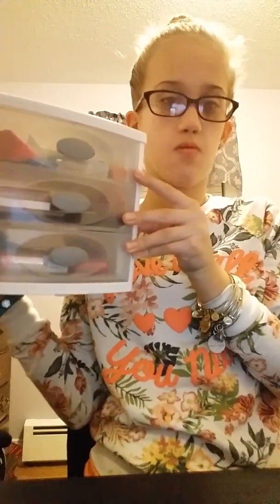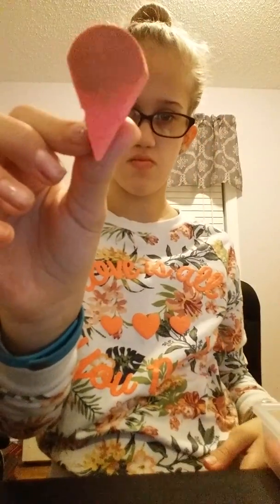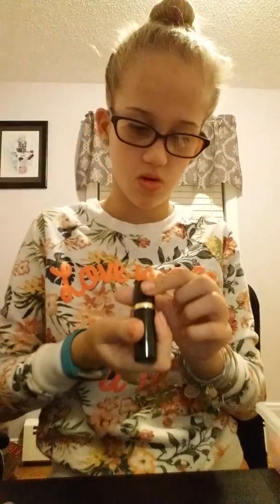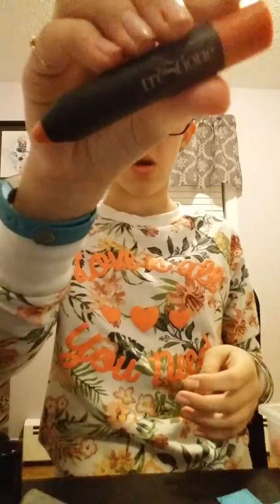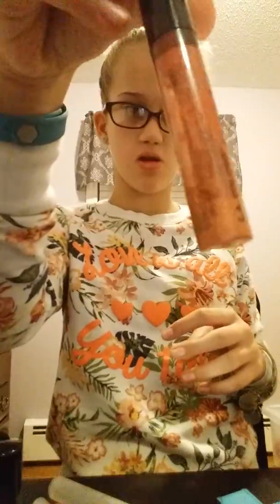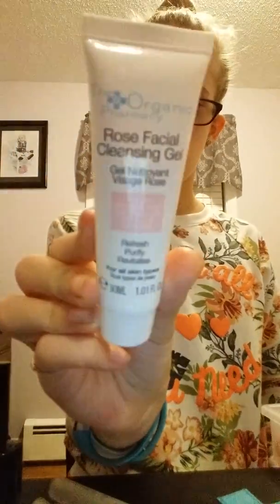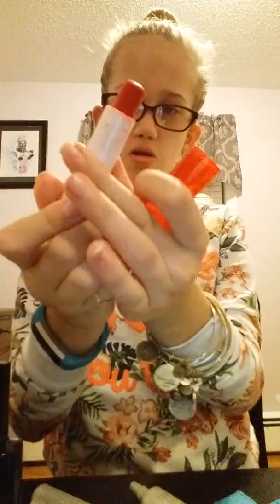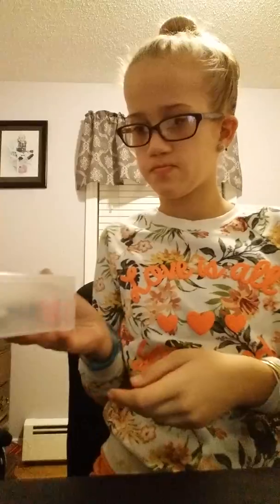My mom makeup collection